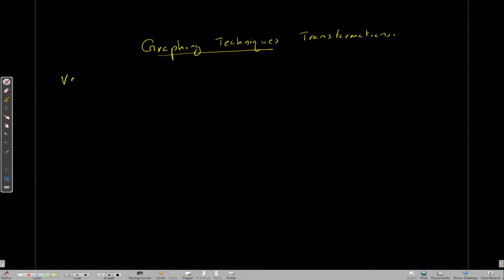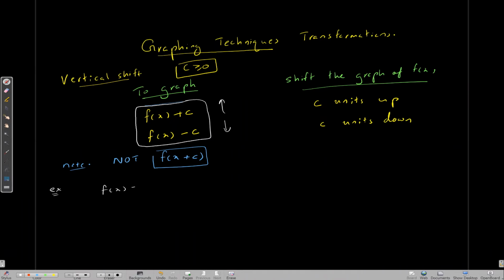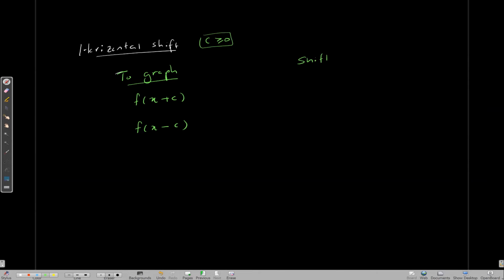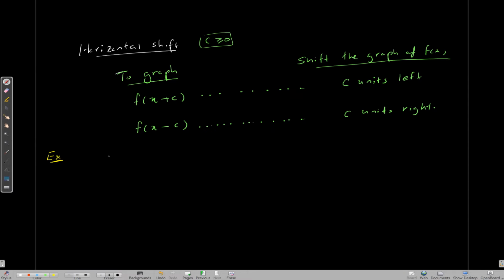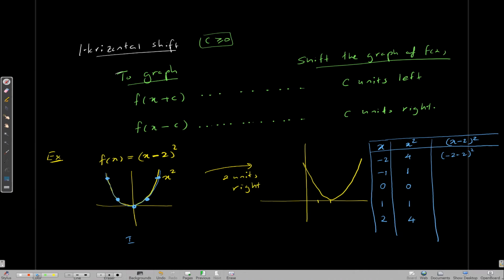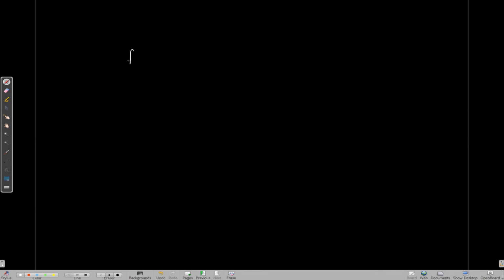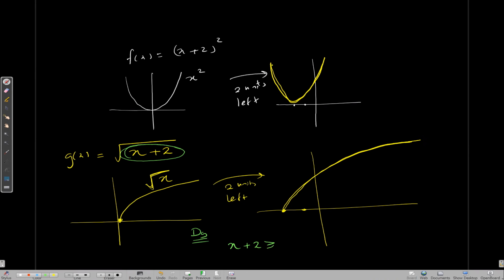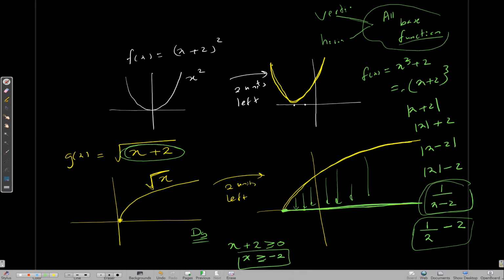College Algebra 26 Graphing Techniques, vertical and horizontal shifts